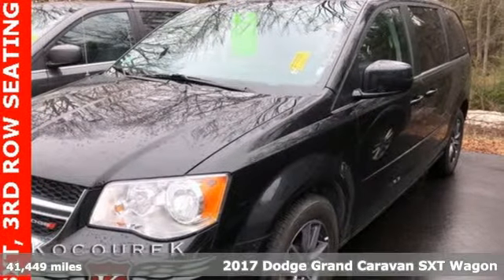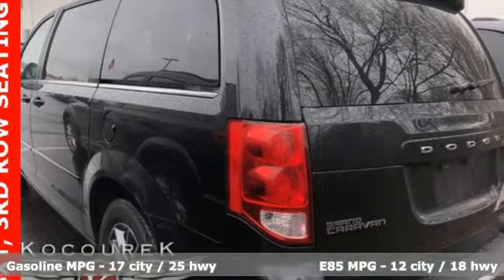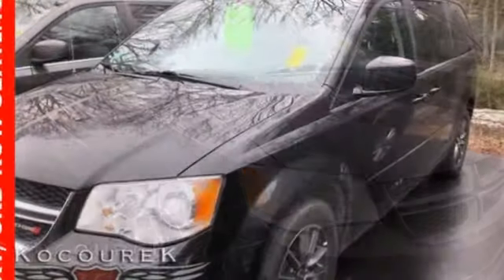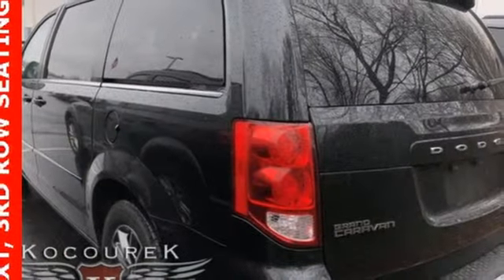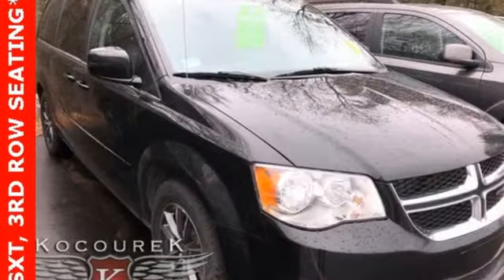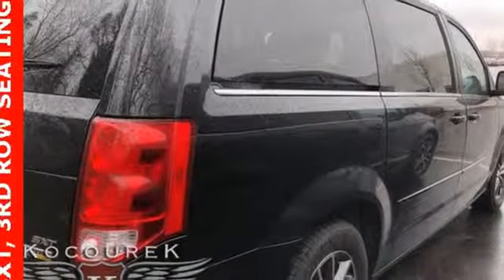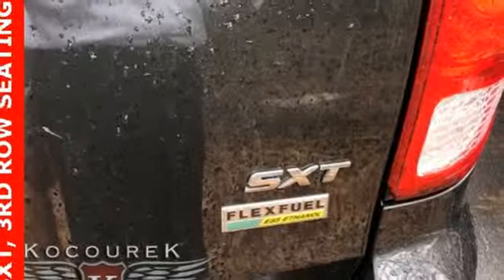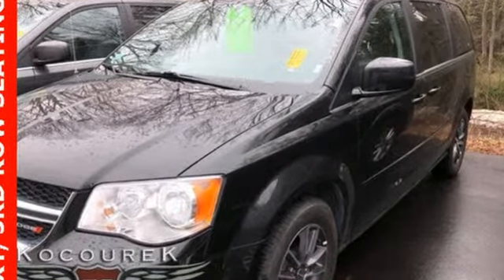Used 2017 Dodge Grand Caravan Wausau, WI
Year: 2017
Make: Dodge
Model: Grand Caravan
Trim: SXT
Engine: 3.6L V6 24V VVT
Transmission: 6-Speed Automatic
Color: Black
Interior: black
Mileage: 41449
Stock #: P7272
VIN: 2C4RDGCG0HR853173

Address:
2727 North 20th Ave